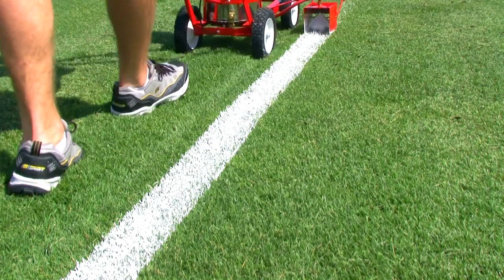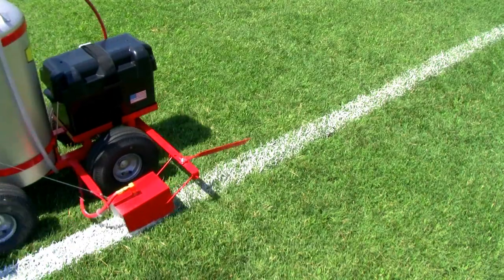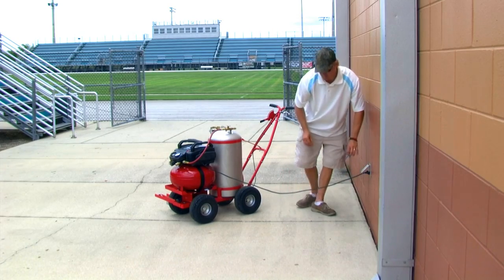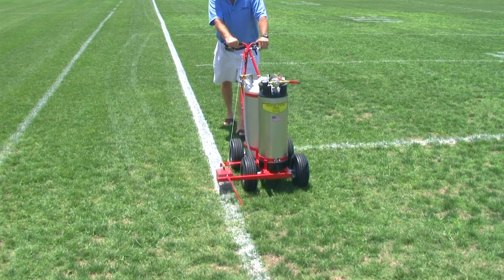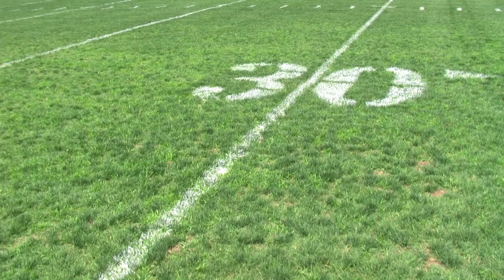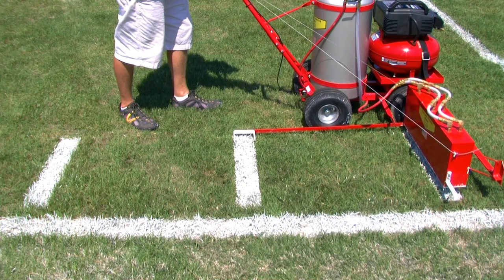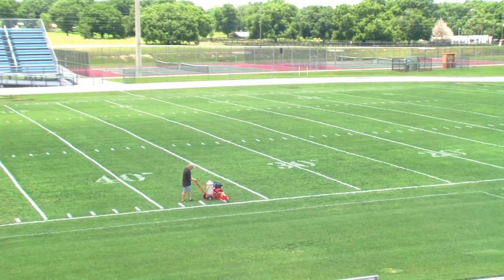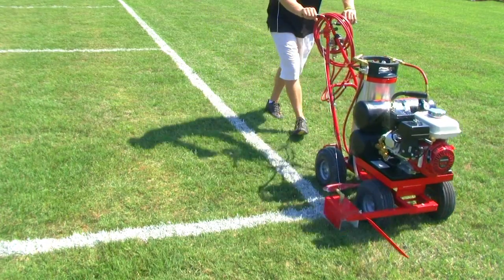Trueline Stripers Complete Line Of Athletic Field Machines And Field Marking Equipment For Football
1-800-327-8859, Buy Factory Direct.  The Trueline field lining machines have thrilled customers with their ease of opperation and razor sharp paint lines.  Trueline Stripers are built to last a lifetime.  Just choose the most convient way to pressurize the machine to best fit your needs.  Go to our web site for full details and ordering information.